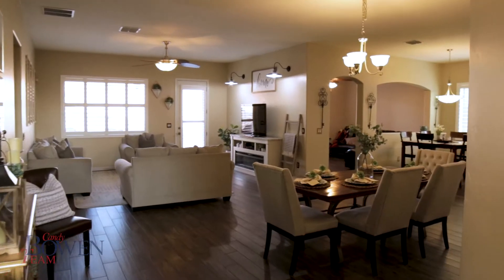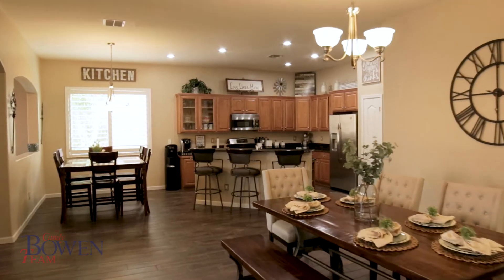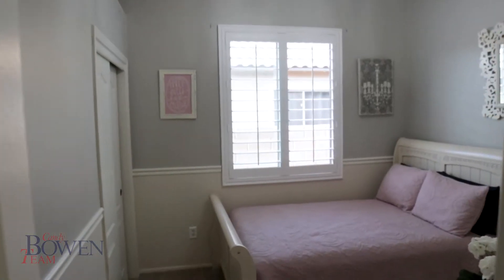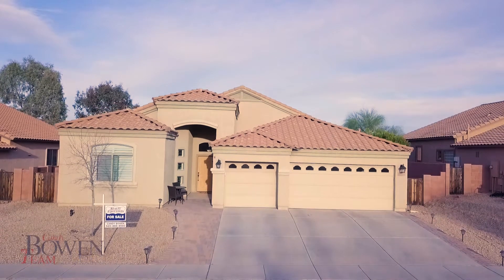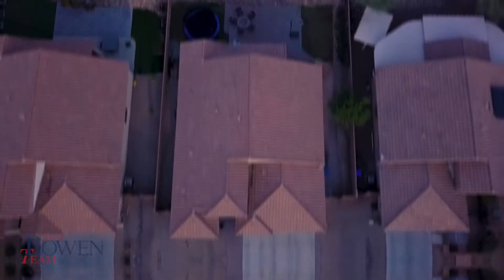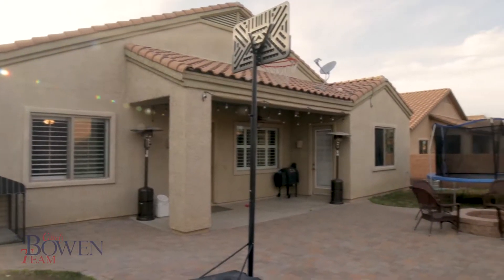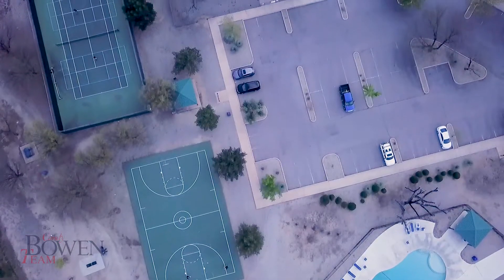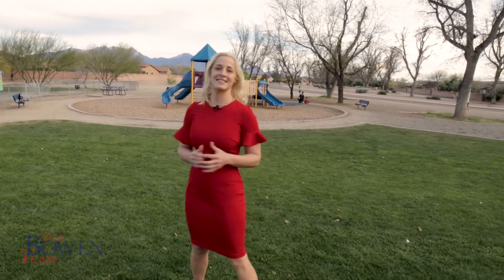172 North Old Camp Lane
Virtual Walk Through of this single story 4 bedroom, 2 bathroom plus den 2338 square foot home in Madera Highlands with a 3 car garage and no back yard neighbors.
Beautifully upgraded single story 4 bedroom home with a den in desirable Madera Highlands! This is the popular Everest floor plan by Lennar Homes. The home sits on a premium lot that backs up to no back yard neighbors. Open concept floor plan with tasteful finishes throughout.ood look tile in the living areas. Owner has maintained this property well and it shows. The north east facing backyard will provide ample shade year round. Yuo can take a 5 minute walk to the beautiful community pool, which is surrounded by open green space, a dog park and play areas for the kids! with a spacious 3 car garage and a large laudry room this home has everything you could want.